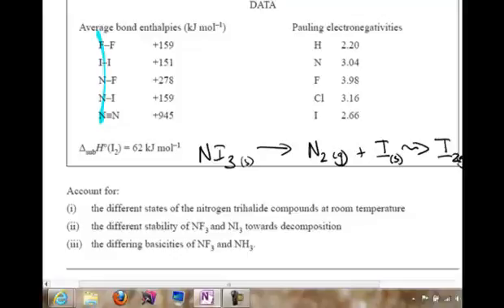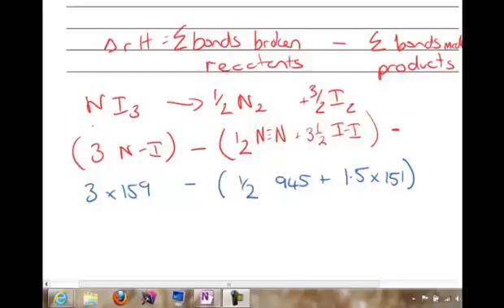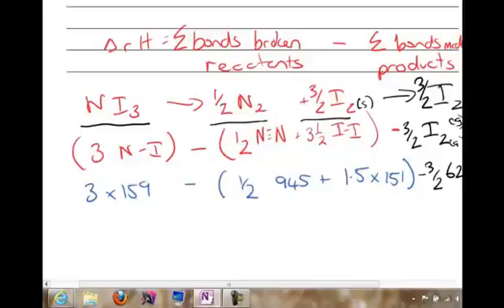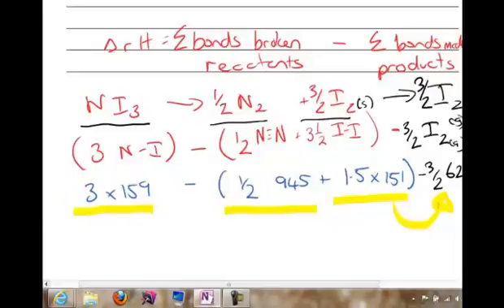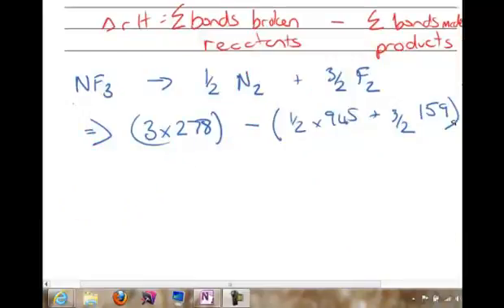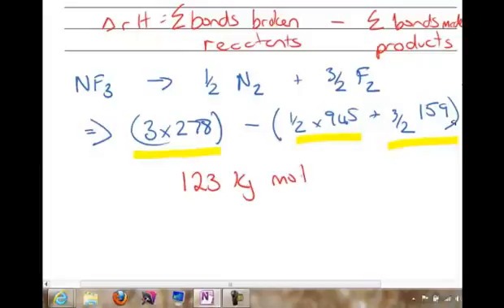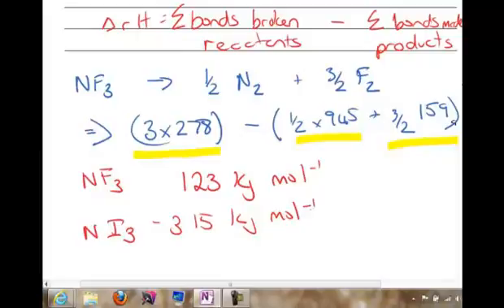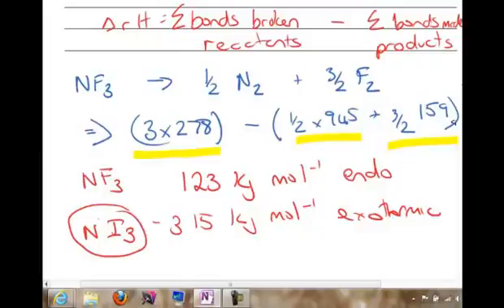2008 Particles Schol Q 3a ii volume up